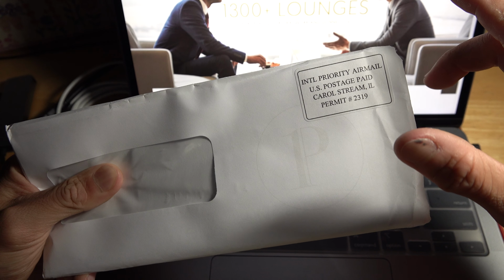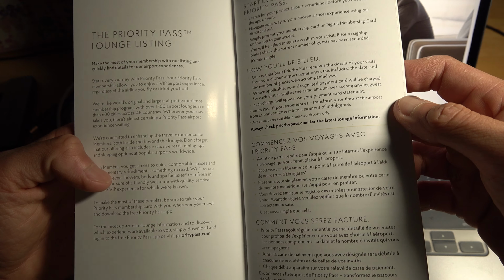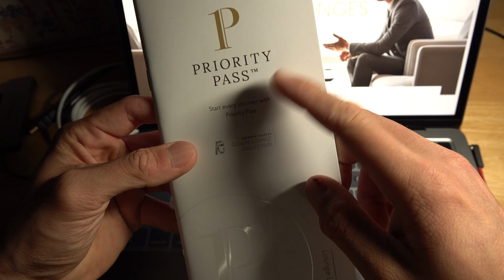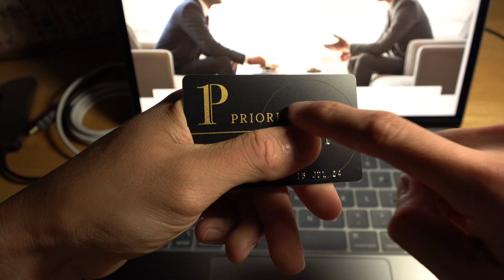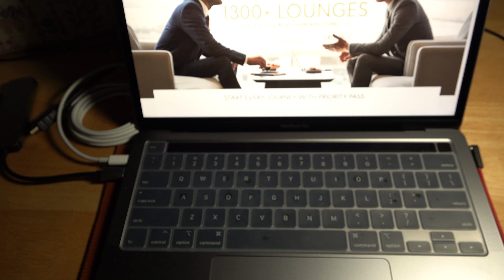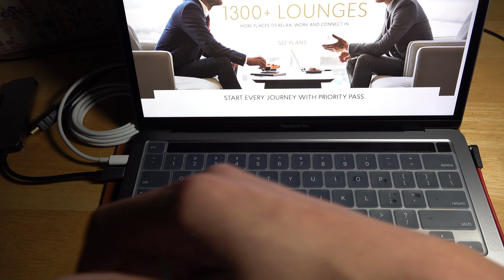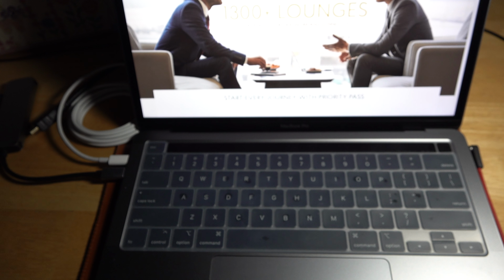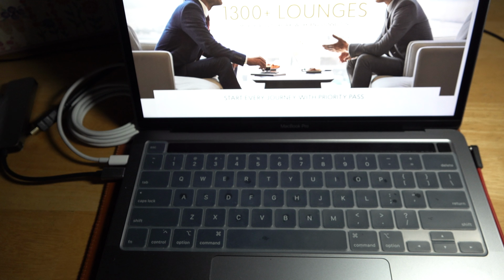ASMR - AMEX Priority Pass Unboxing + What's In My Wallet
Priority Pass just came in after waiting 2-3 weeks. Complimentary membership and enrolled through Amex Platinum. Bring 1 free guest to any airport lounge, any additional guests other than the 1 will be charged $32USD/guest.

- Government License,
- Bank Client Card,
- AMEX Platinum,
- AMEX Cobalt,
- AMEX Aeroplan Reserve,
- Visa Gold (Apple Pay)
- Mastercard (Apple Pay)